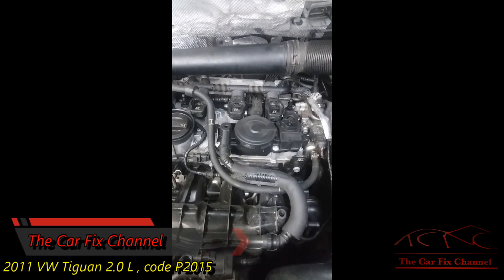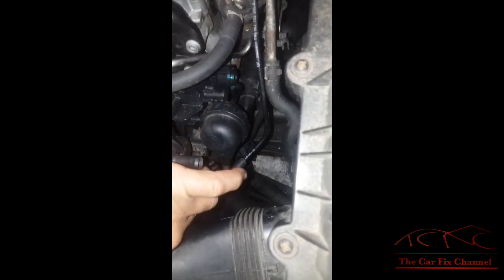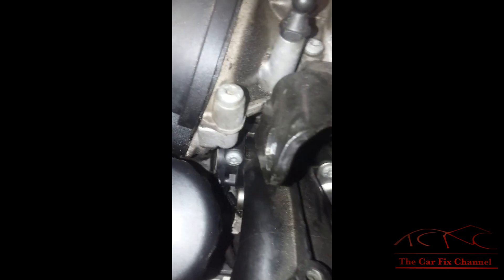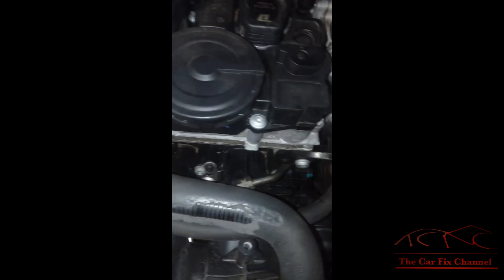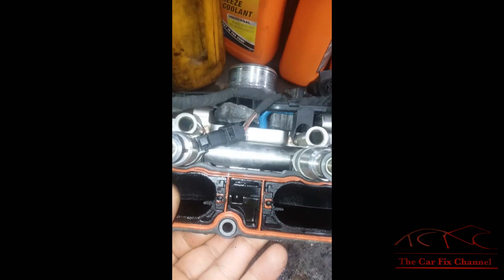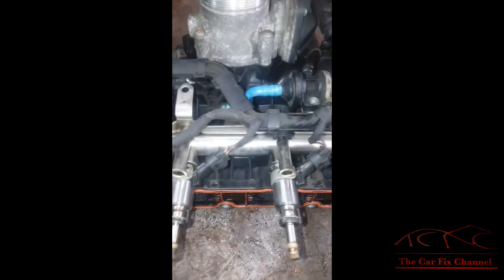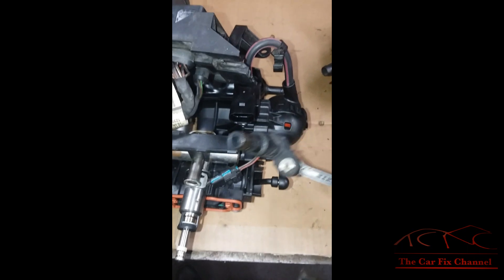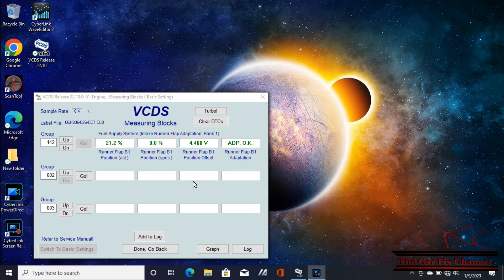2011 VW Tiguan code P2015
Code P2015 for intake manifold runners position sensor out of range/performance, the IMRC or Intake Manifold Runner Control uses engine vacuum in the case of this VW it uses a vacuum pump driven by the exhaust camshaft the system also uses a VSV or a Vacuum Switching Valve, under the right conditions the PCM or Power Control Module activates the VSV to supply vacuum to the runner's flaps actuator, the flap rod position sensor is located on the other end of the flaps rod this position sensor sends information back to the PCM containing the actual position of the flaps rod, the PCM compares the actual flaps position to other parameters if they don't agree with each other the PCM sets code P2015.